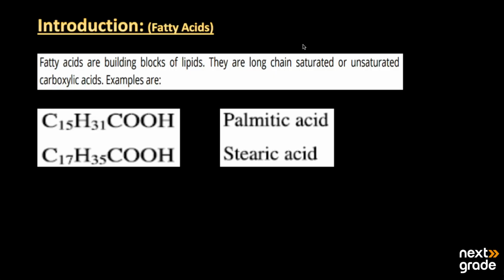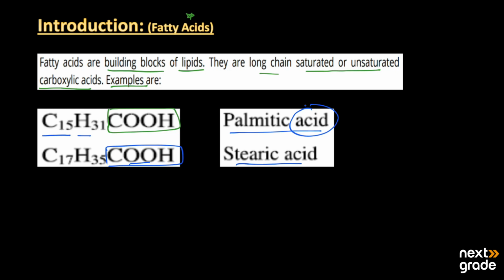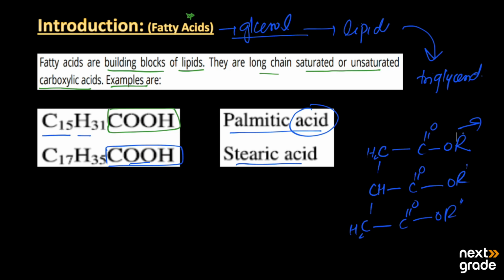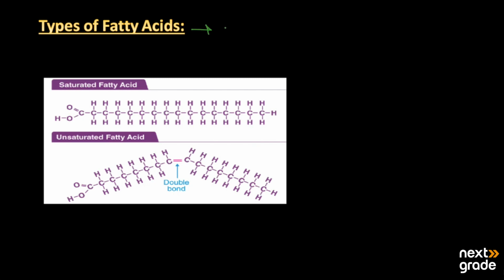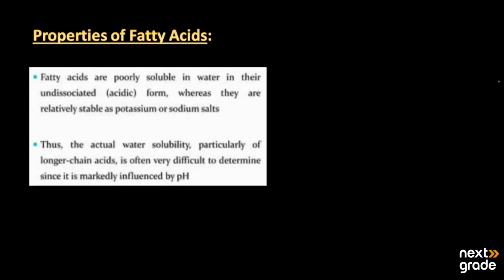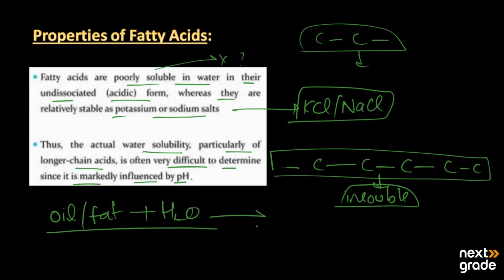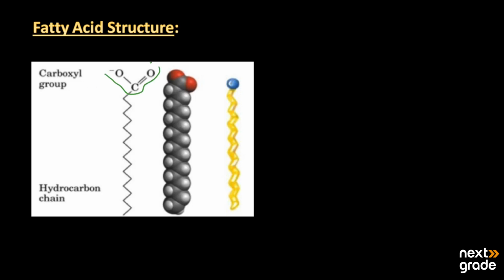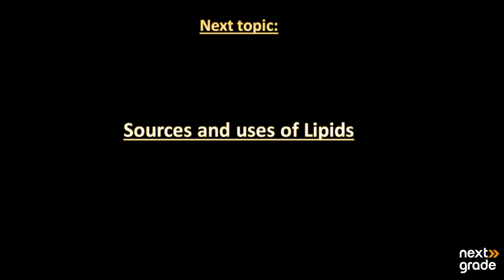Fatty Acids: Essential Building Blocks of Lipids | Grade 10 Chemistry | Lecture 12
Explore the fundamental components of lipids - fatty acids. This Grade 10 Chemistry lecture provides comprehensive insights into the structure, properties, and biological significance of fatty acids, which serve as critical elements in the formation of various lipid molecules with diverse functions in living organisms.